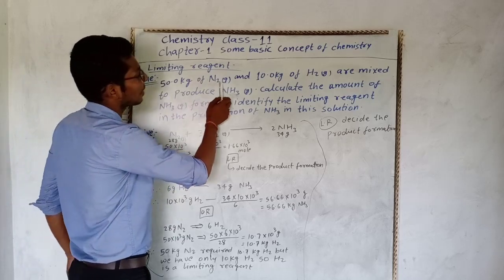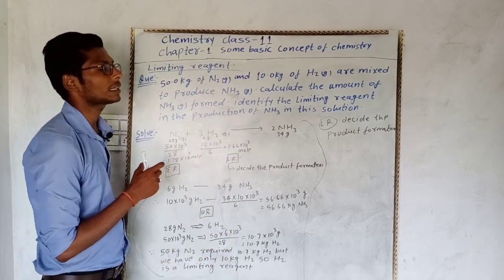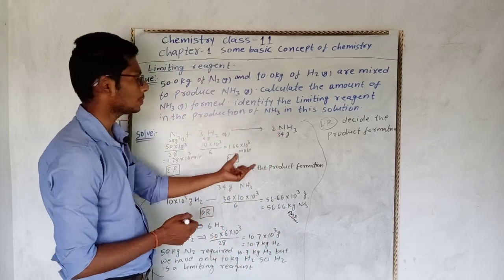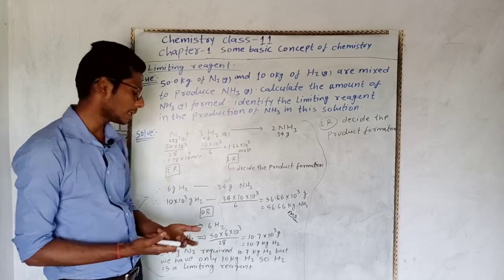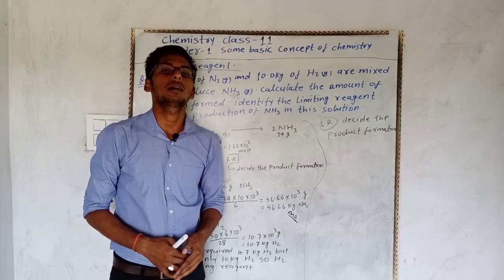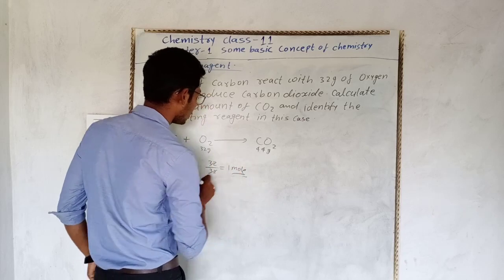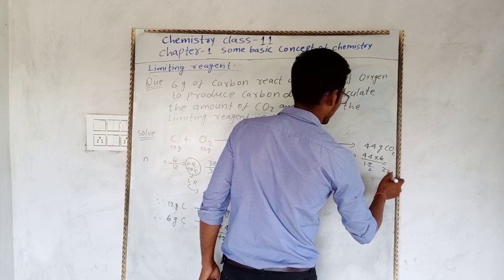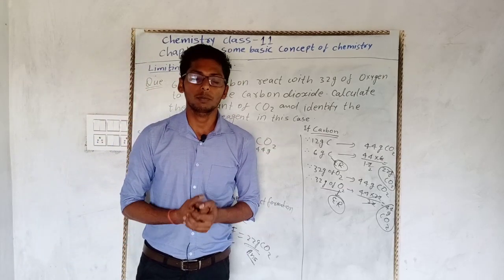Class-11Chemistry cbse ncert Chap-1Some basic concept of che (Limiting reagent problems)by Arjun Sir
Hello students
                      Welcome to all of you in my YouTube channel target with Arjun Chemistry class 11th
Today I am going to discuss about problems related to limiting reagent, in last Class I was discuss about stoichiometry and limiting reagent and in next video I will be discuss about empirical formula and molecular formula
If you like the video, please like , Comment and subscribe my YouTube channel target with Arjun and press upper bell icon so that you can get further notifications and I can get further motivation so that I can make a good video.